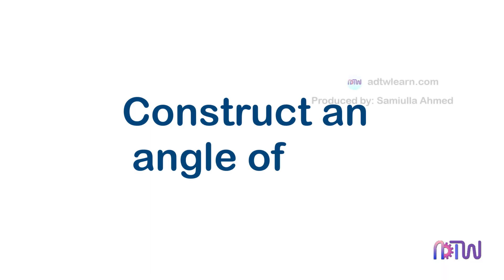How to construct a 110-degree angle using a compass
"Learn how to construct an 110 degree angle using just a compass and a straightedge in this step-by-step tutorial. Perfect for students studying advanced geometry and trigonometry, this video will show you the easy and accurate way to draw an 110 degree angle. Watch now and take your math skills to the next level!"